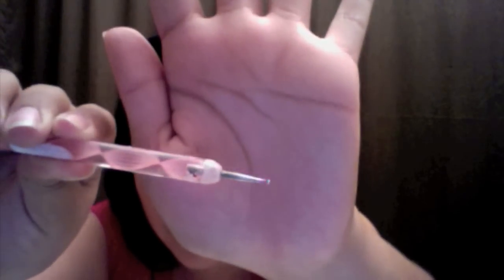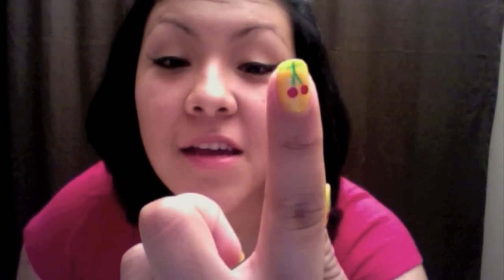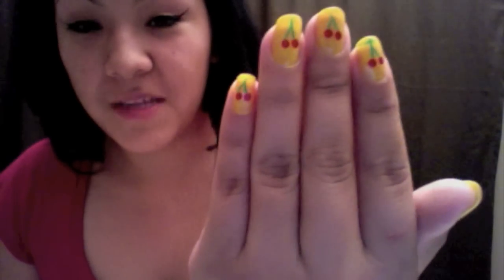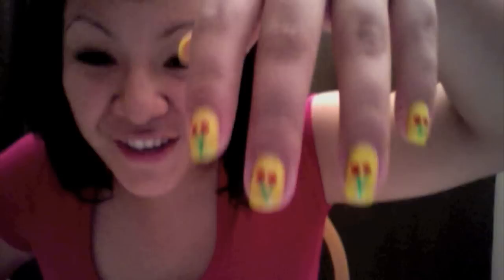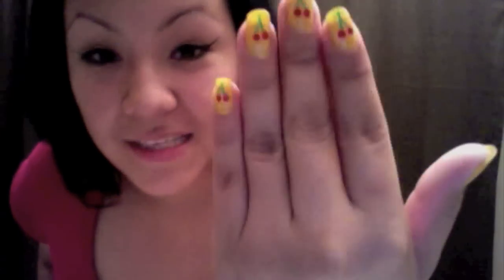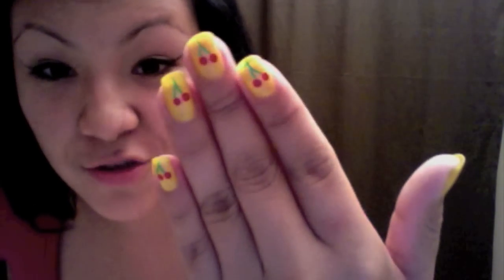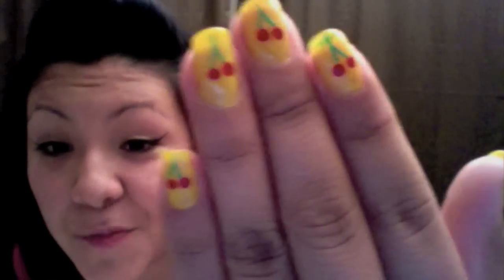Rockabily/Psychobilly Inspired Nails Katy Perry Nails Seventeen Magazine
COPYRIGHT:
Tiger Army
Nekromantix
Social Distortion

THIS WEEK IS KATY PERRY COVER OF SEVENTEEN MAG.

I always look around for cute nail ideas, but I find stuff that I'm not really into. i love the rockabilly and vintage lifestyle so I will be starting a rockabilly Nails! I've been doing nails since forever and I always play with it so sit back and watch all the nail tutorials I have coming up!!

you will need:
Neon Green [Skinny]
Red [Reg]
Yellow [Reg]
2 Sided Nail Art Stick

Take REQUESTS.